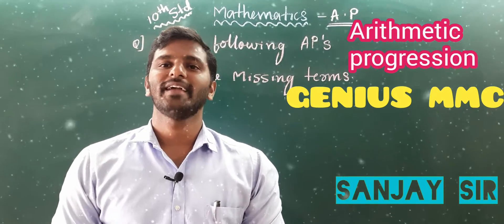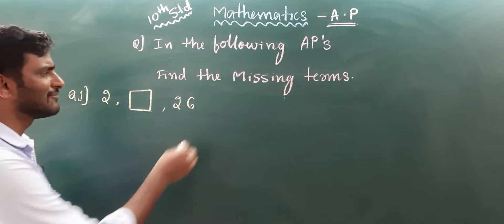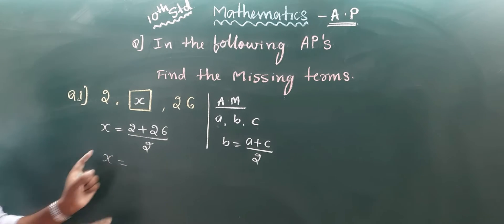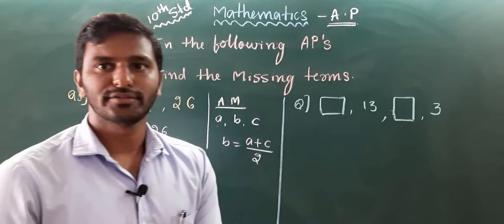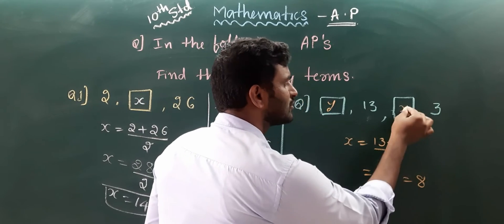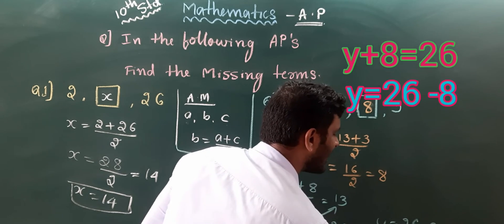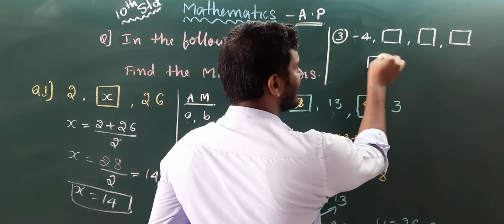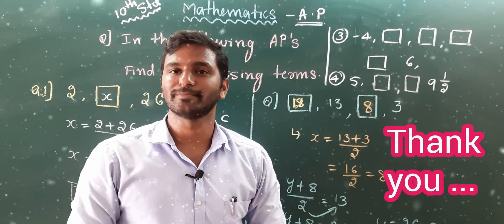ARITHMETIC PROGRESSION |10th STD | Find the missing terms.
10th Standard Syllabus AP questions .
Genius PU coaching. GOKULAM AND UDAYAGIRI MYSURU